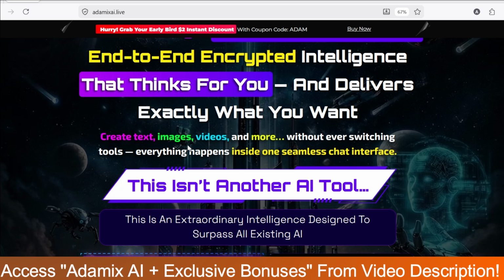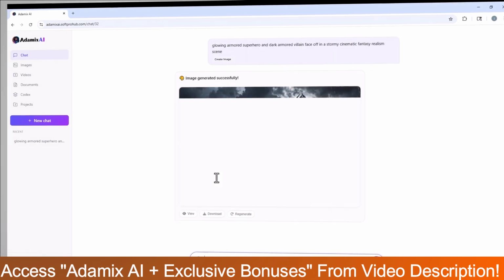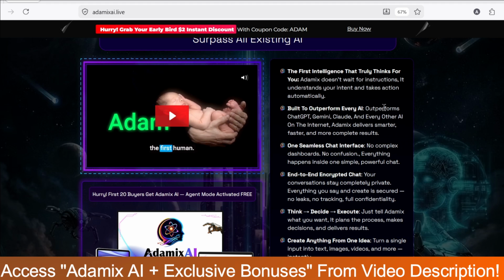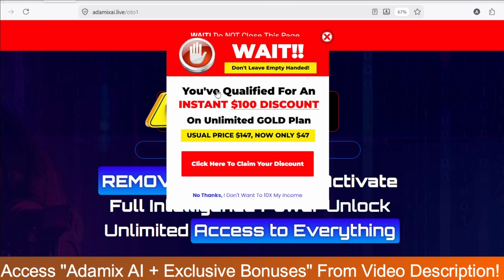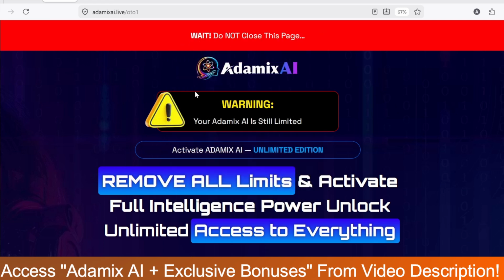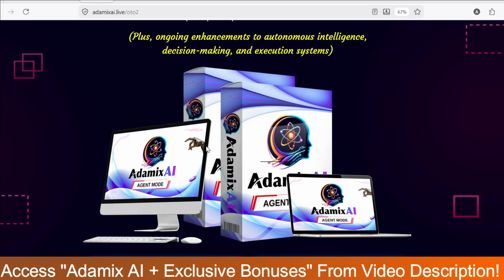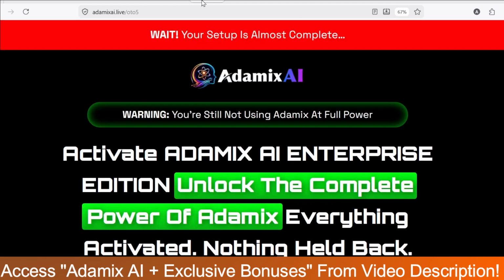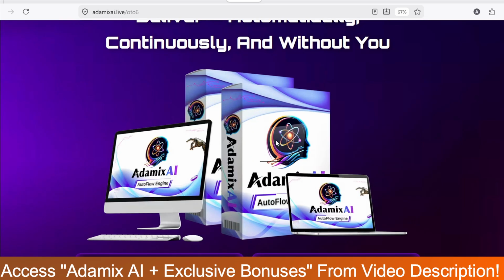Adamix AI Review 2026: Should you Buy this App? | Get Full Details!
◀◀ Get Adamix AI + Exclusive Bonuses
What is the Adamix AI?
Adamix AI is a content creation platform built around a unified chat interface. Rather than requiring users to switch between separate tools for writing, image generation, and video, the platform handles all three from one place. The focus is on reducing the number of steps between an idea and a finished, usable output.
Upsells / OTOs Details:
OTO 1: Unlimited
OTO 2: Agent
OTO 3: Done-For-You
OTO4: Financial Freedom
OTO5: Enterprise
OTO6: AutoFlow Engine
OTO7: Agency
OTO8: Whitelabel
🎬 Adamix AI REVIEW Video Series 🎬